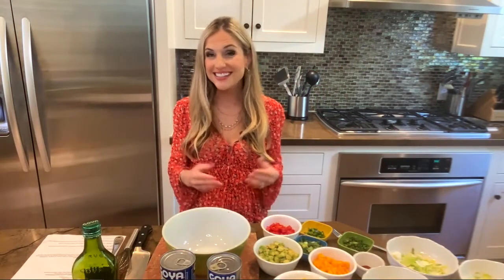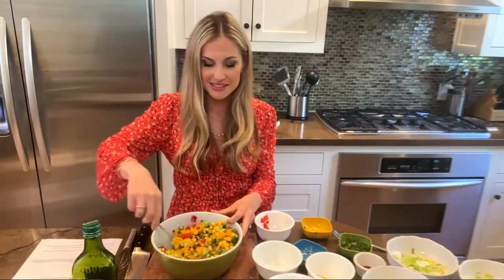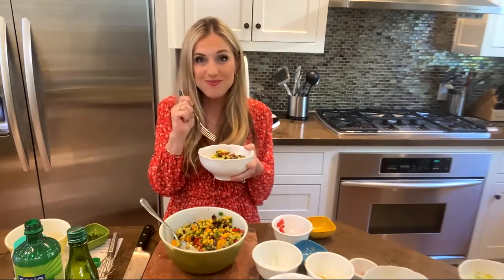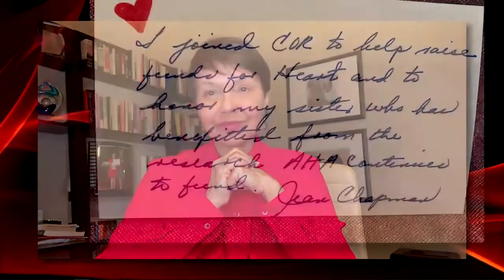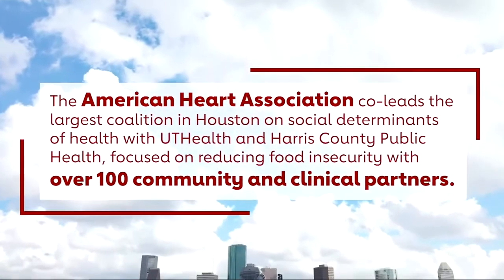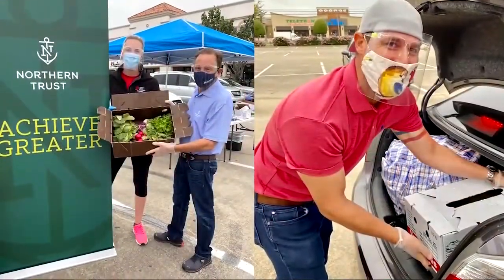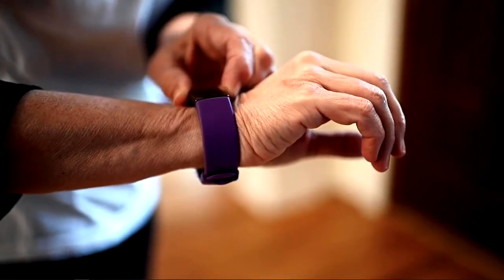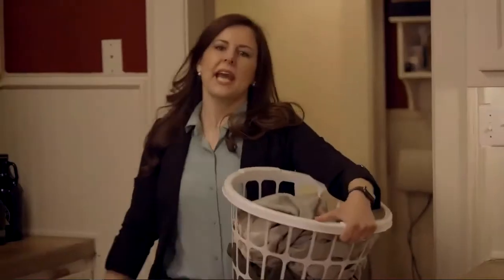2021 Houston Go Red for Women Digital Celebration